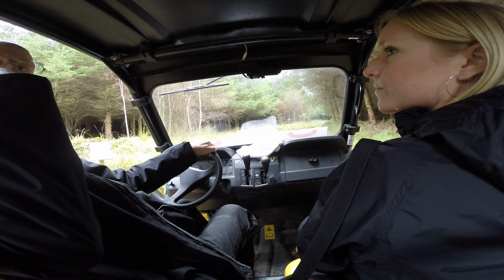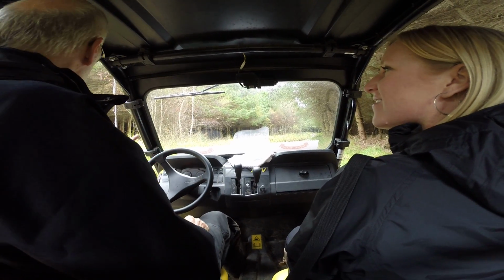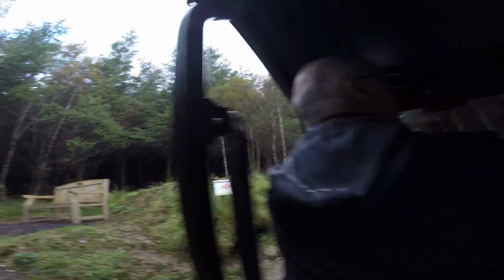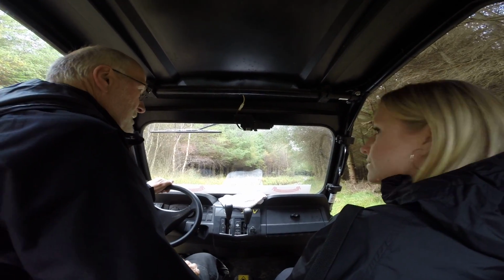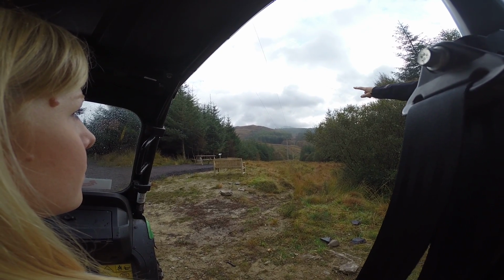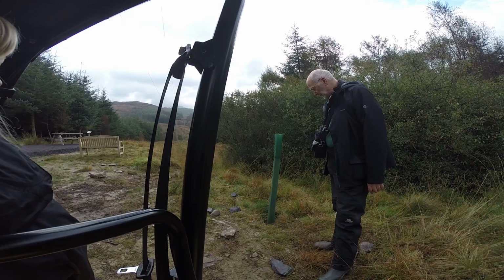Our Tour With Stewart @ Highland Titles - Glencoe Wood Scotland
Finding Our Land!